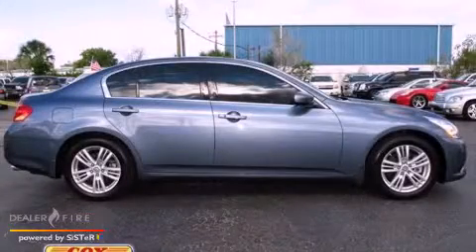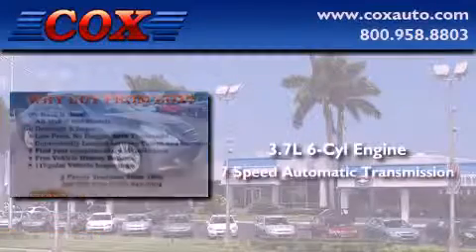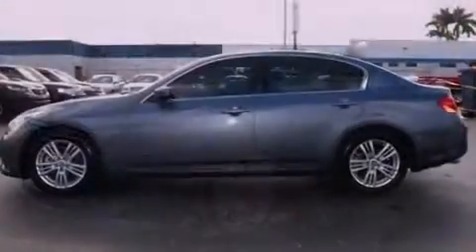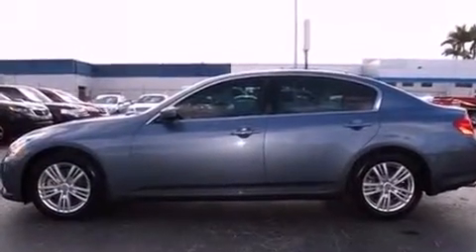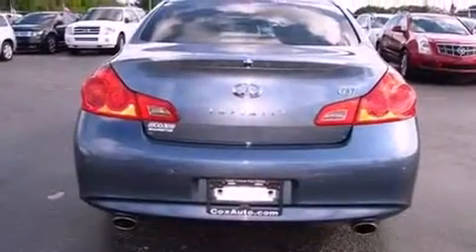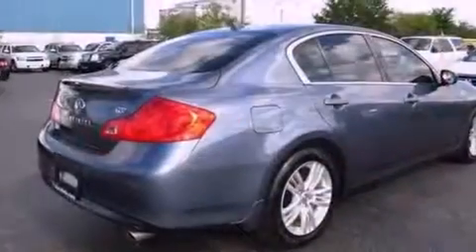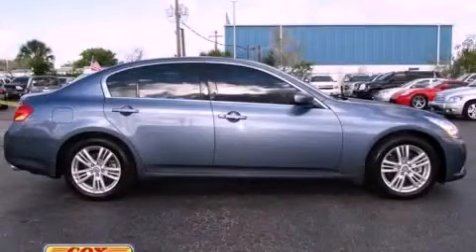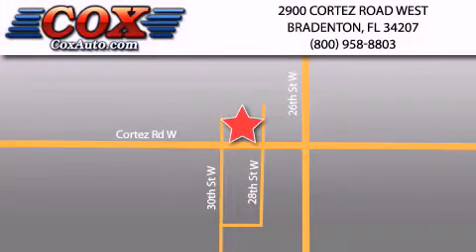2010 Sarasota FL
Year : 2010
 Make :
 Model :
 Engine : gas v6 3.7l/225
 Trans . : automatic
 Exterior : blue
 Miles : 16,304
 Interior : gray

 2010             Bradenton FL